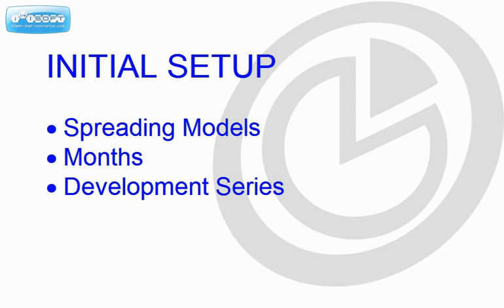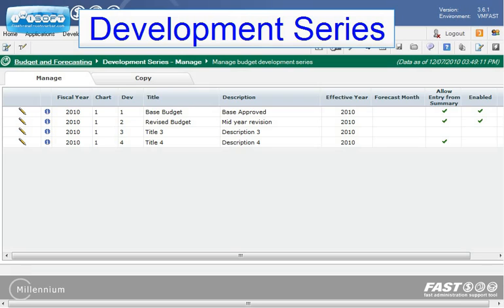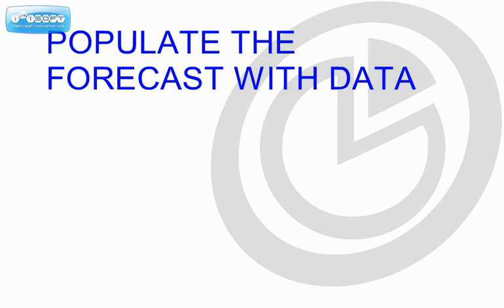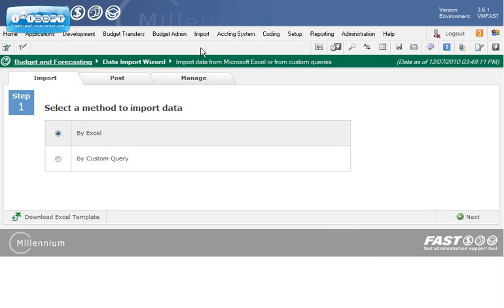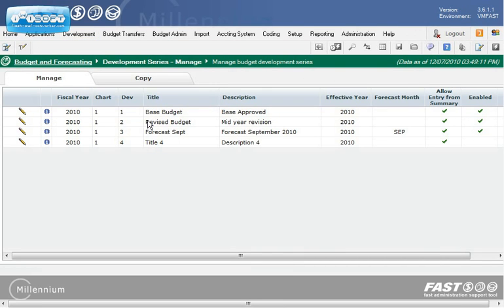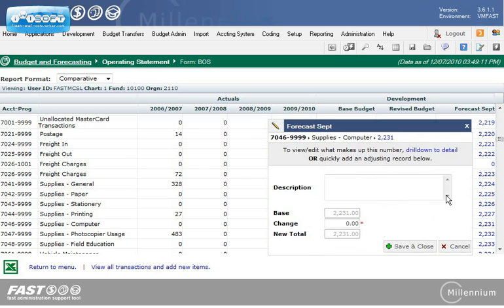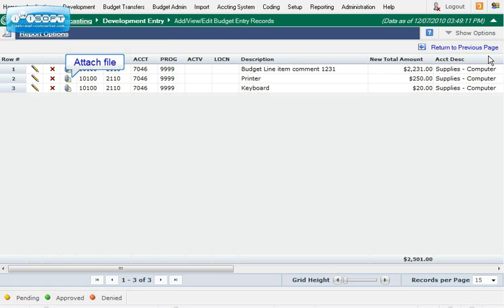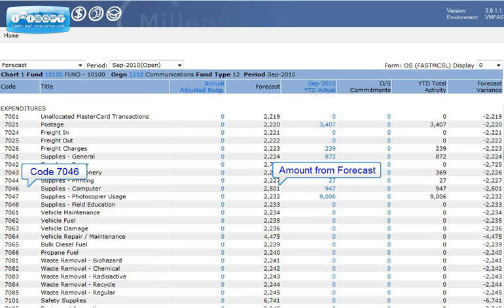5. Budget Forecasting - FAST Budgets v3.6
FAST Budgets - v3.6 - Budget Forecasting